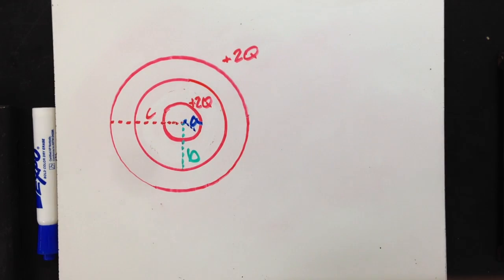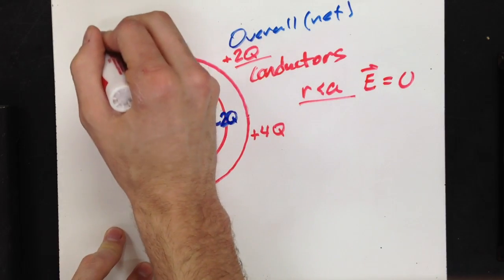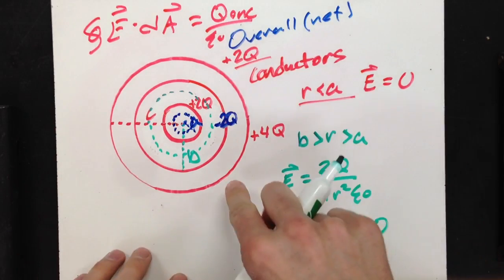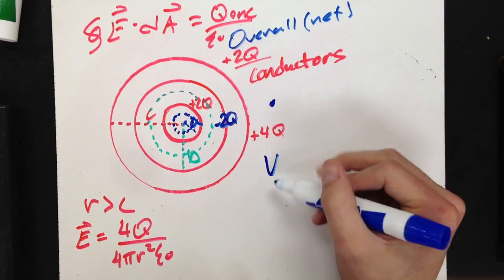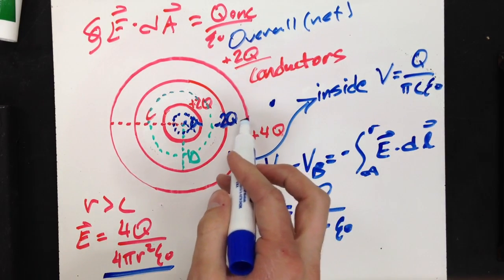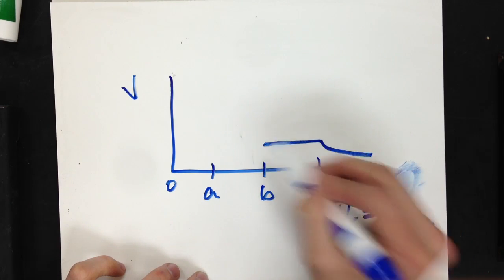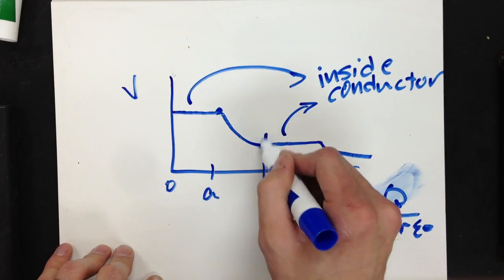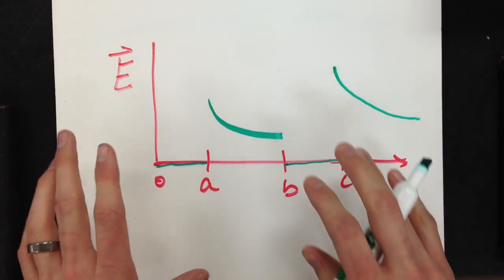Electric Field/Potential 1